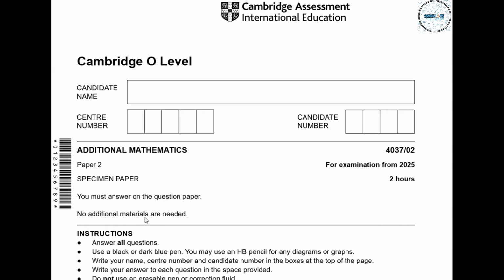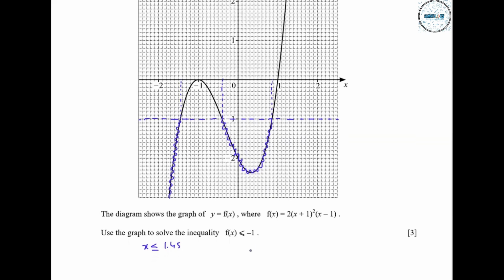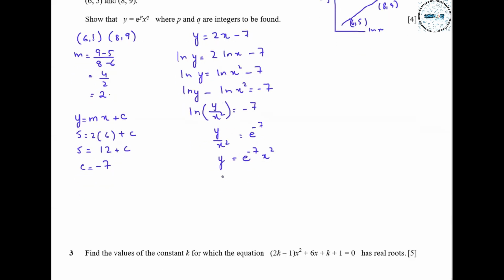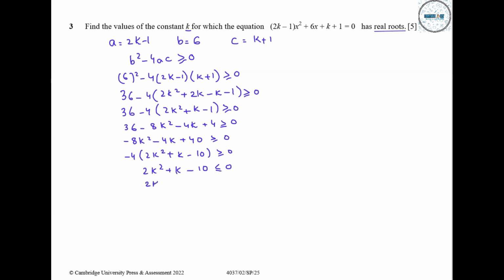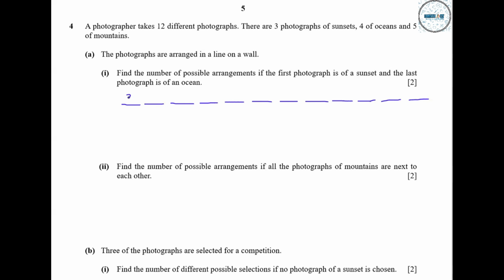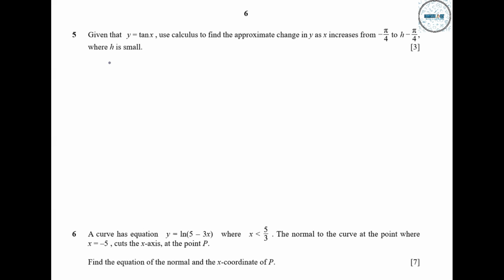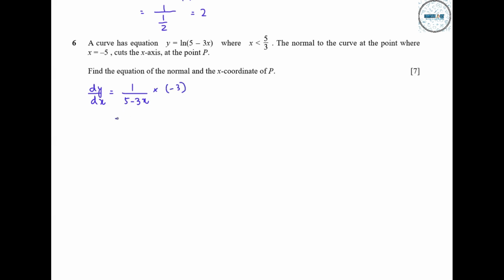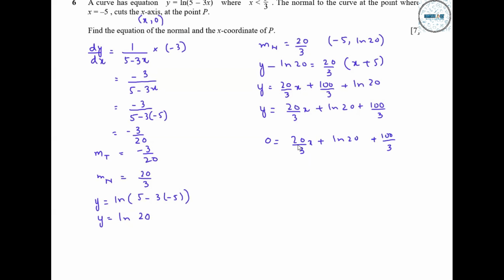Additional Mathematics 4037 Specimen Paper 2025 2A Part 1 Q1-6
🧮 Solving Questions 1 to 6 from the Cambridge O Level Additional Mathematics 4037 Paper 2 (Specimen 2025)?
This video provides clear, step-by-step solutions to help you master the calculator-allowed paper!

📘 Topics covered in this part:

Absolute value equations and cubic inequalities

Graph interpretation and transformations

Logarithmic form from a linear graph

Differentiation using small changes

Natural log and equation of normal to a curve

🔍 Each question is explained in detail so you don’t just solve — you understand!